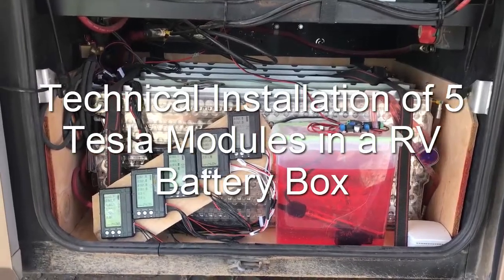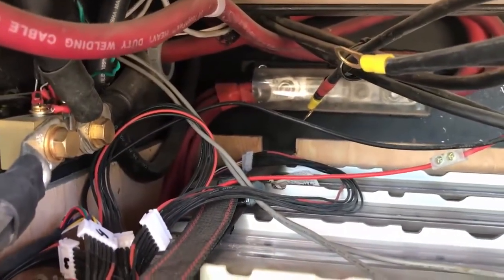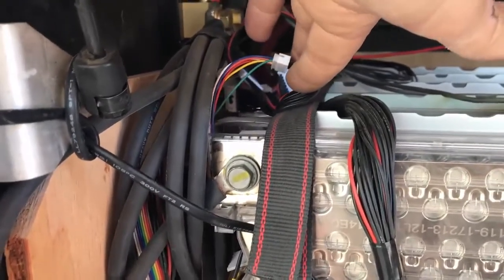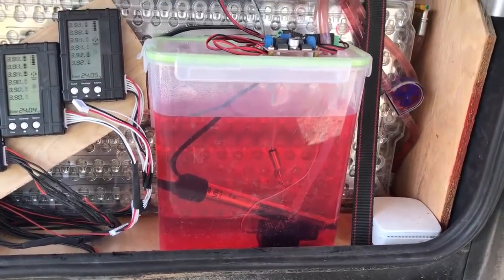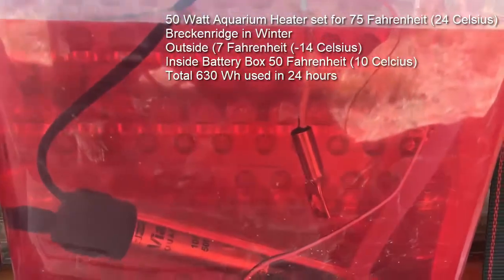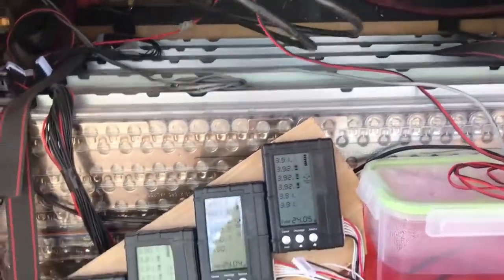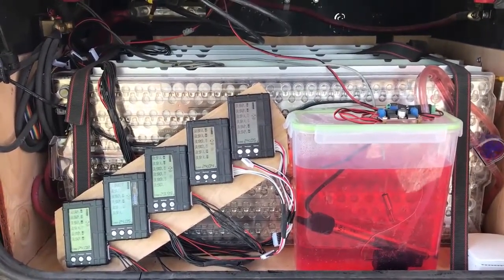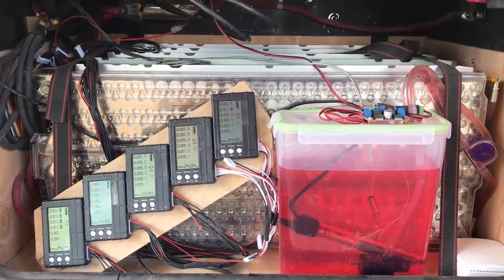Technical Installation of 5 Tesla Modules in a RV Battery Box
The details of the 5 Tesla Modules installation for ~20 kWh useful energy storage, useful energy storage as ~25 flooded Lead-Acid batteries. All in the space for original 8 Lead Acid batteries. The weight also went from over 500 Pounds to under 300 pounds.